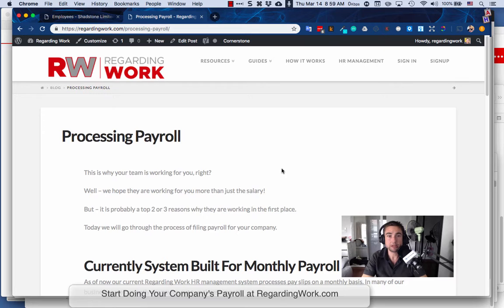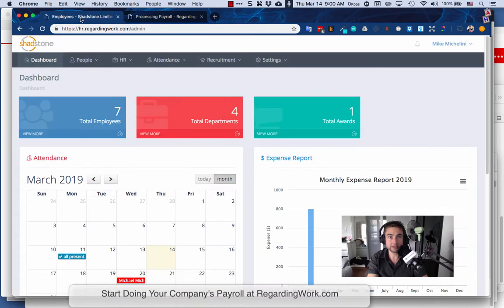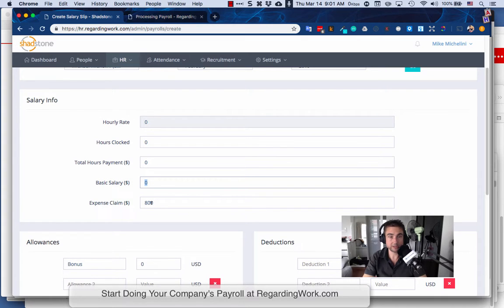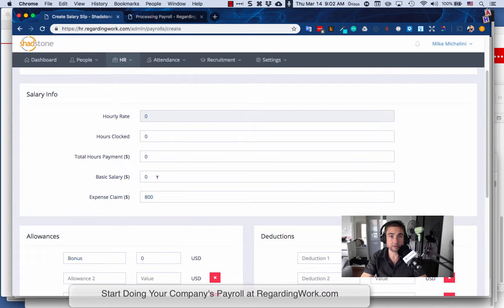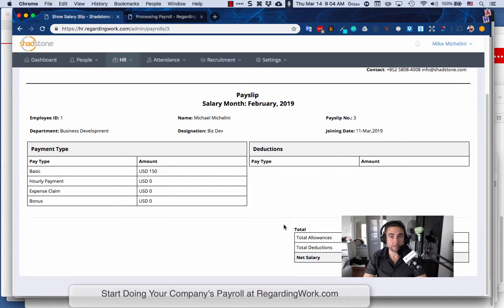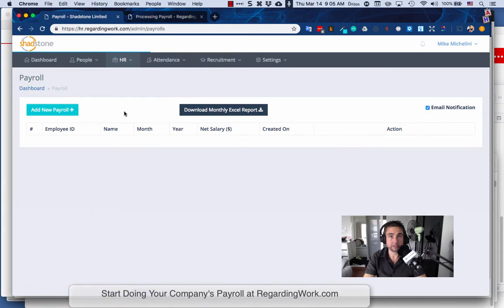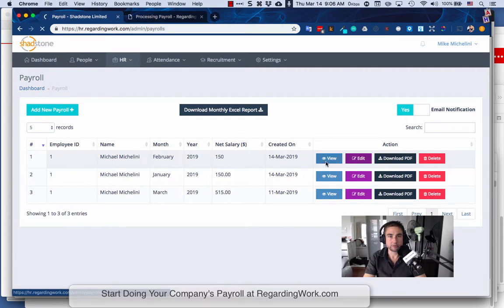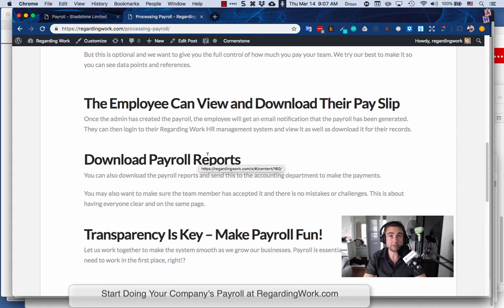How To Process Payroll For Your Company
This is why your team is working for you, right?

Well - we hope they are working for you more than just the salary!

But - it is probably a top 2 or 3 reasons why they are working in the first place.

Today we will go through the process of filing payroll for your company.